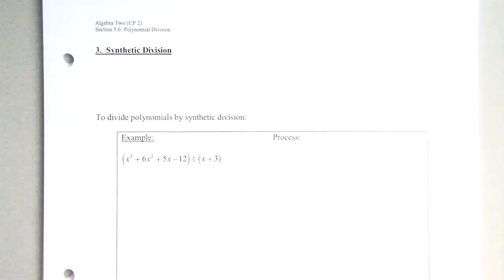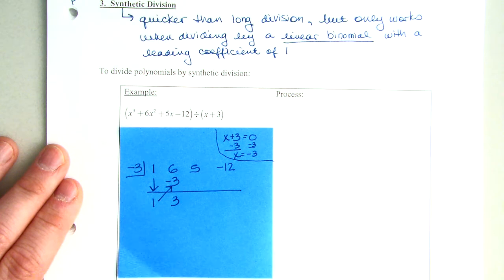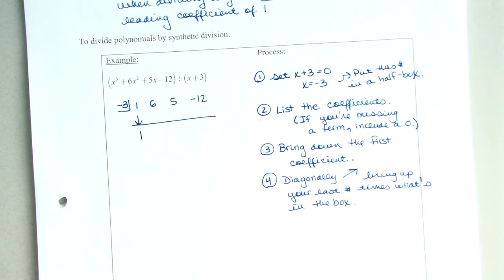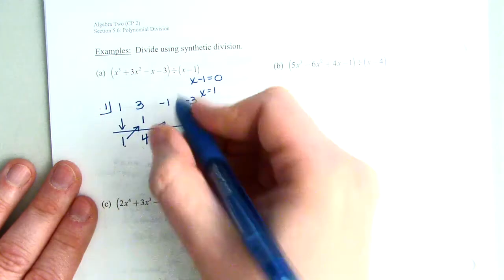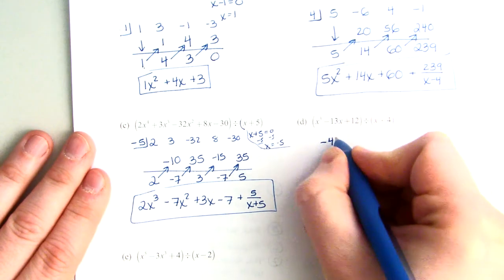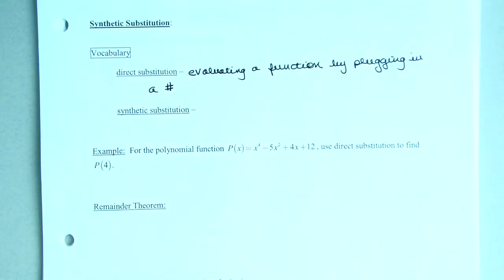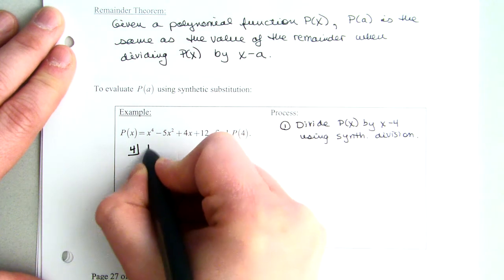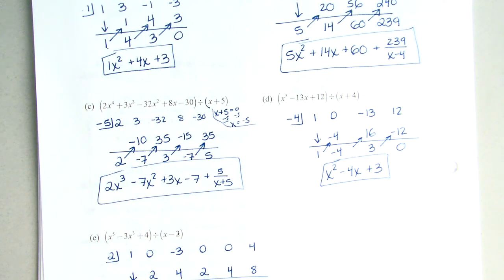Algebra Two (CP 2) - Section 5.6, Part 2 (Synthetic Division and Synthetic Substitution)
Section 5.6, Part 2: Synthetic Division and Synthetic Substitution